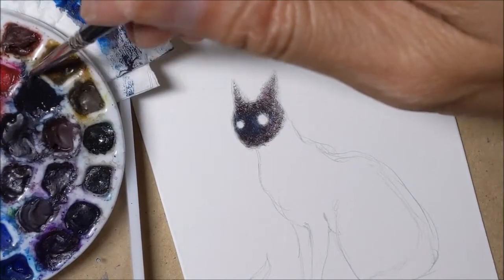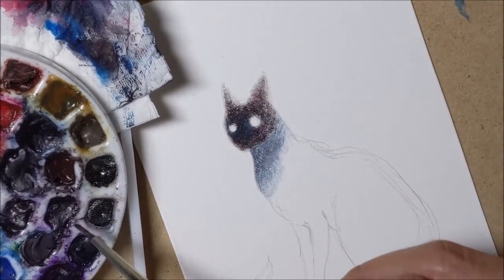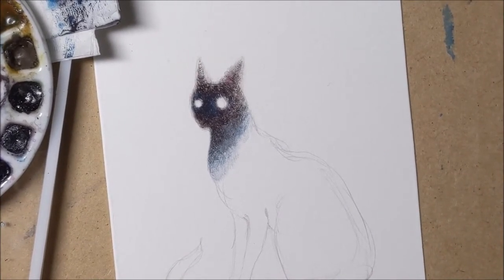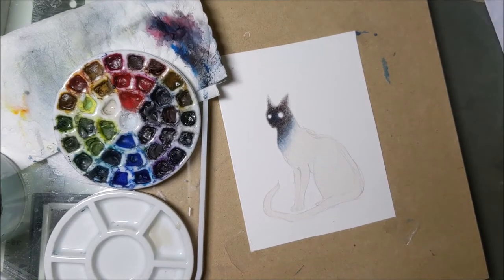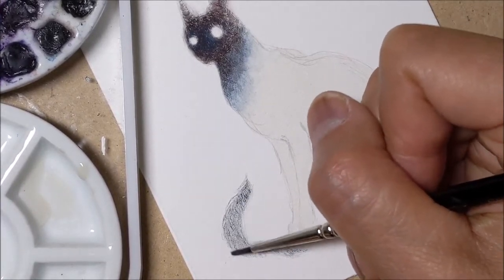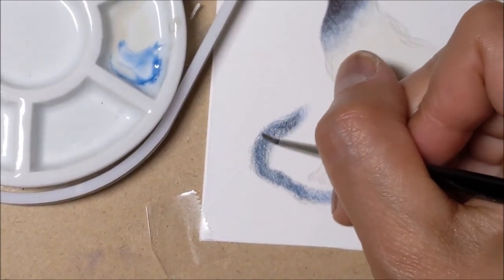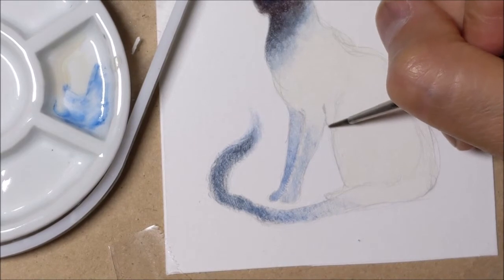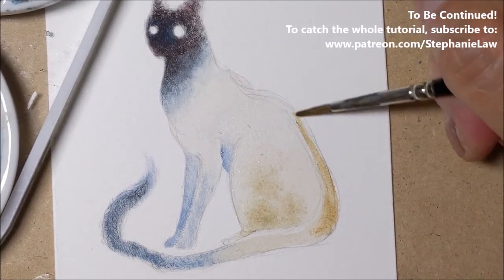Shadowcat Tutorial - Part 2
Patreon supporters help me to keep creating new art, as well as funding new videos each month with advance access, granting behind the scenes insights into my workflow and process, previews of upcoming works, and a discord community of like minds!